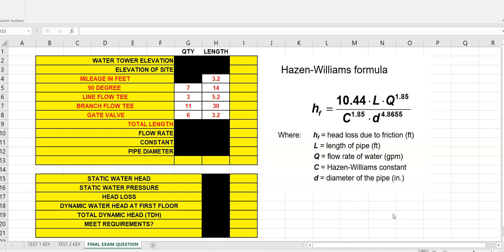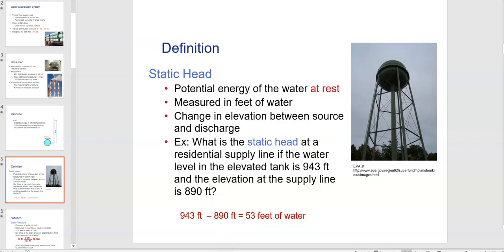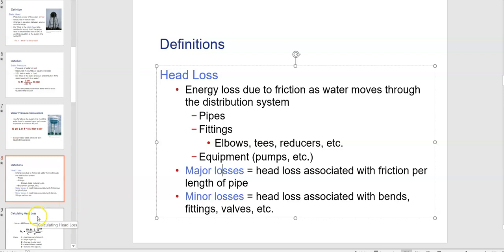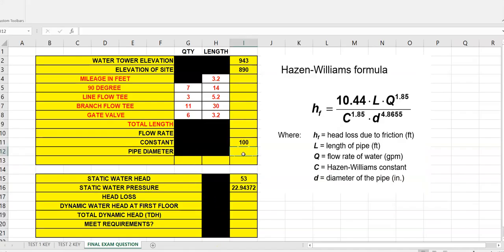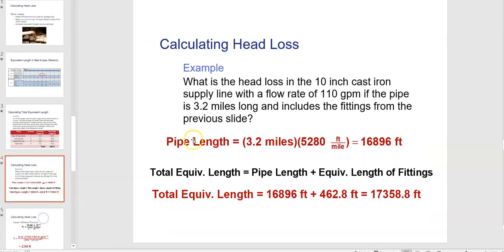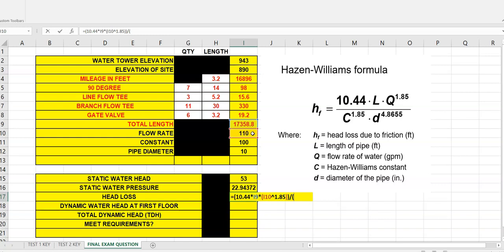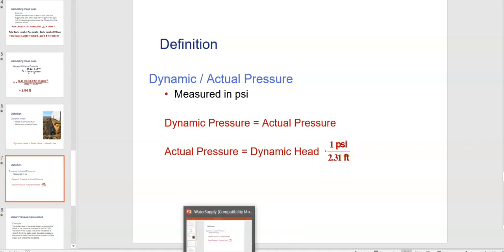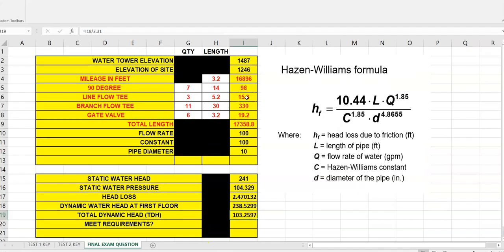PLTW CEA - Activity 2.3.8 - Water Pressure Calculations in Excel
How to do calculations for water pressure in Microsoft Excel for your Civil Engineering and Architecture class.